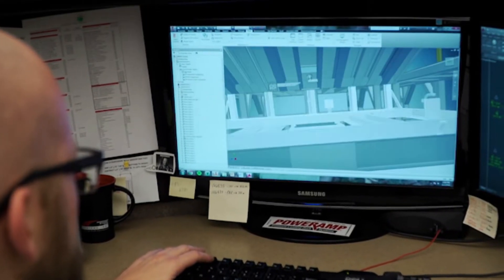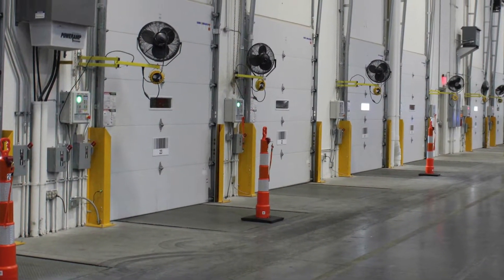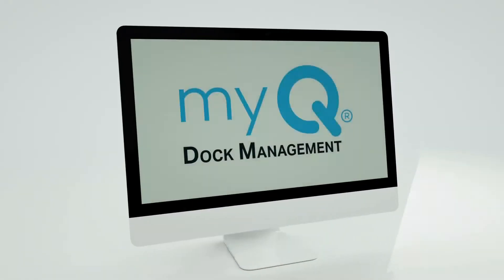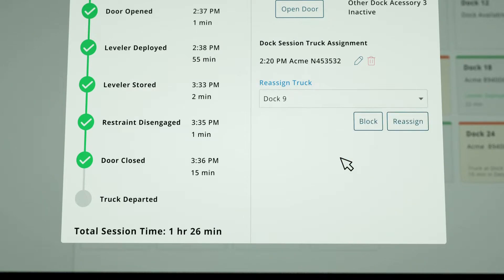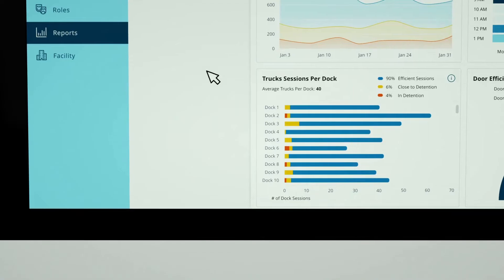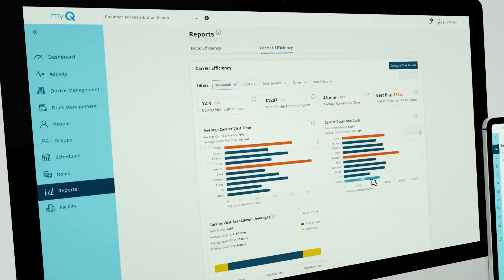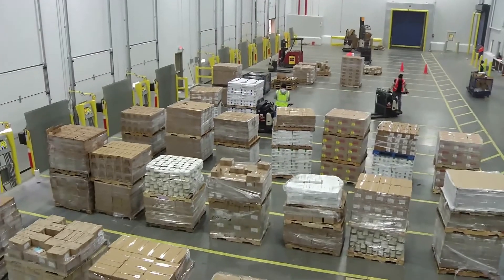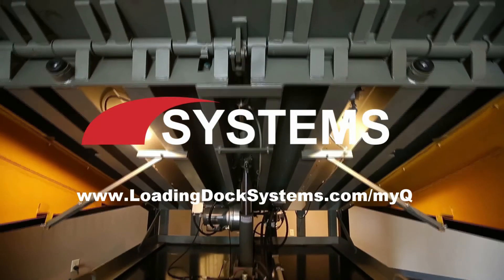myQ Dock Management with iDock Controls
Poweramp loading dock equipment installed with iDock Controllers can be connected to the cloud with myQ Dock Management.  With this online solution, myQ Dock Management can provide valuable analytics of loading operations, which will help improve efficiency and reduce expenses.